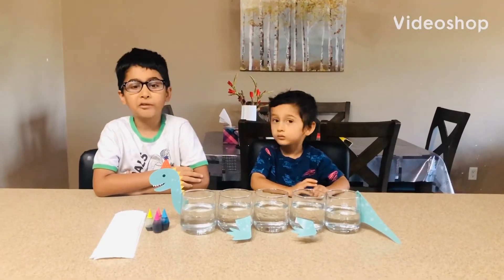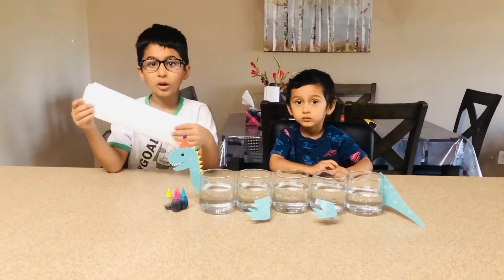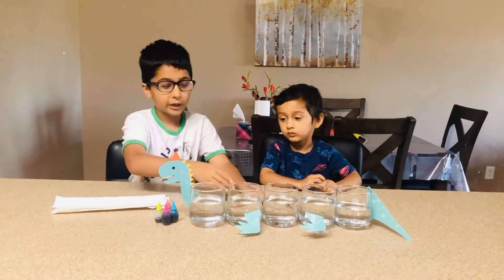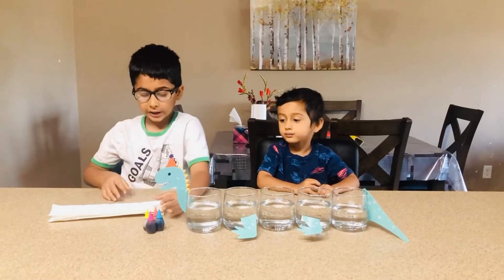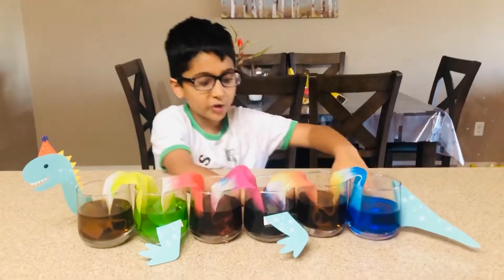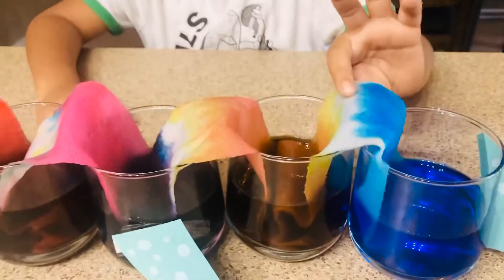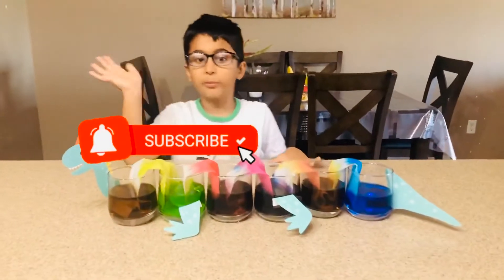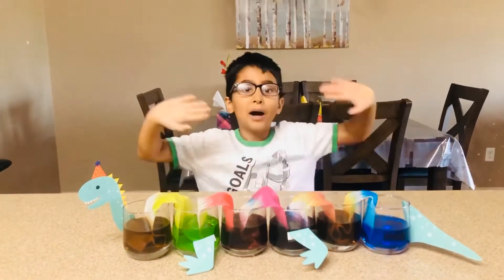Walking water RAINBOW 🌈 science experiment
Walking water rainbow 🌈 DINOSAUR 🦖
This walking water science experiment is so much fun and super easy to do! My kids absolutely loved it!